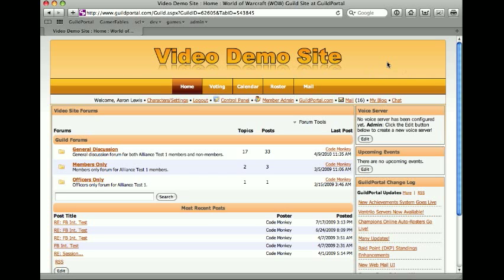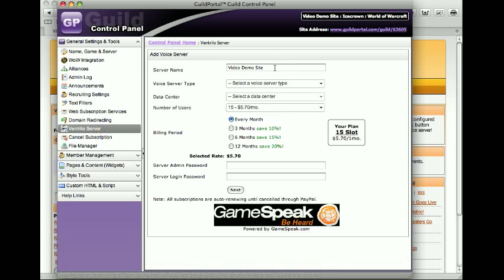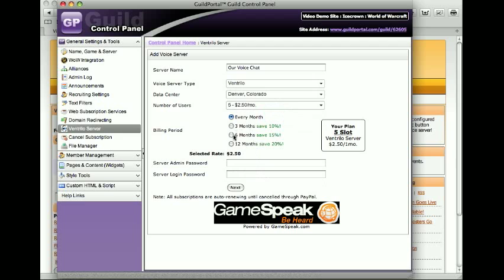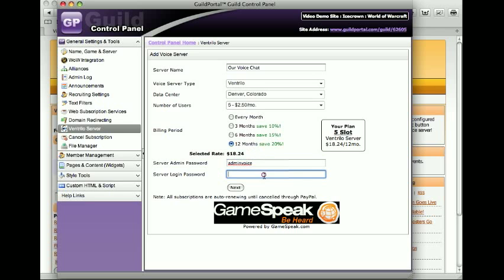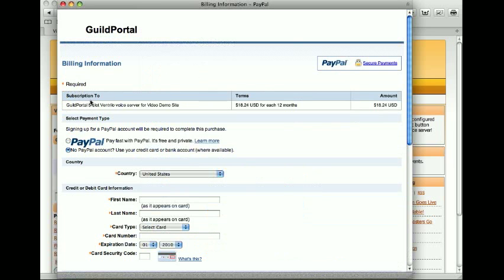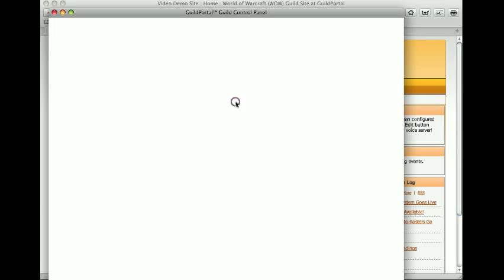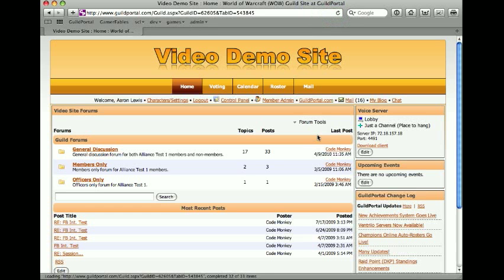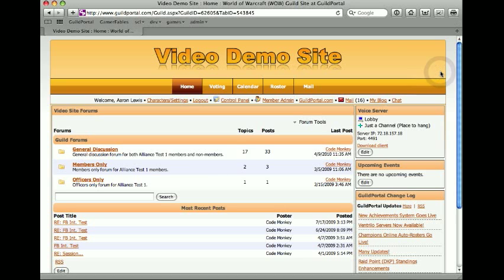How To: Create a new Ventrilo server on GuildPortal.com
Demonstrates setting up a new Ventrilo voice server using GuildPortal.com